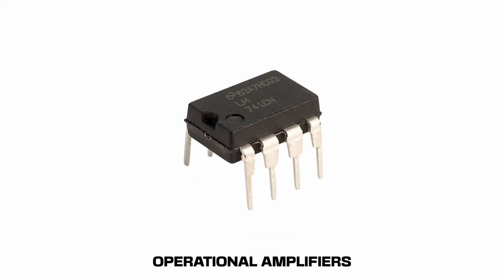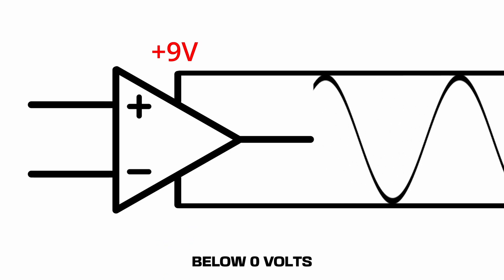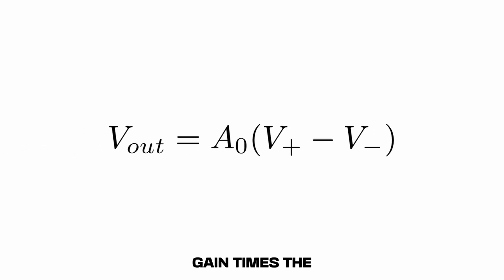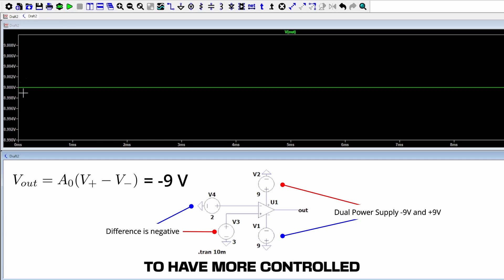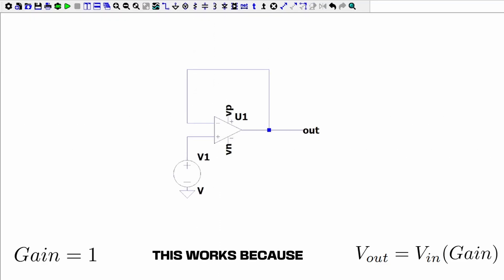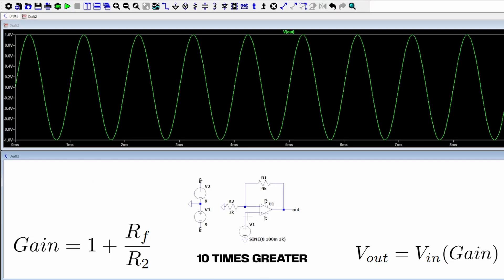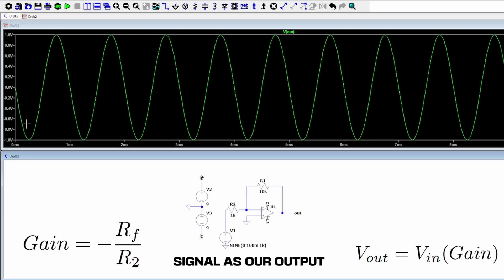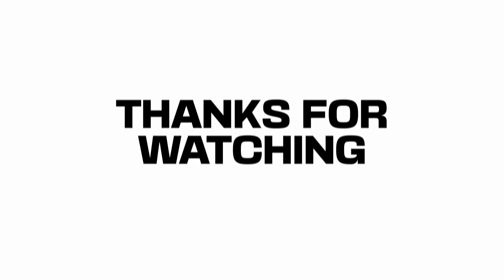Intro to OP-AMPS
In this video I give a quick overview on one of the most important circuit devices for any electrical engineer. I explain the terminology associated with operational amplifiers and I design 4 different circuits to display their power. I give an overview on open loop gain and saturation, as well as a demonstration of a comparator, non-inverting amplifier, and inverting amplifier. Enjoy this quick animated video explanation.